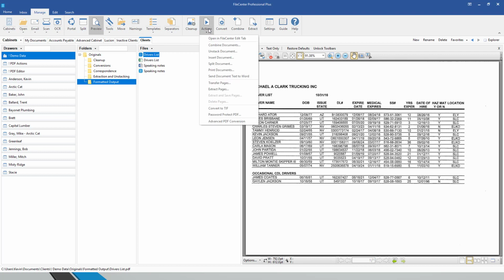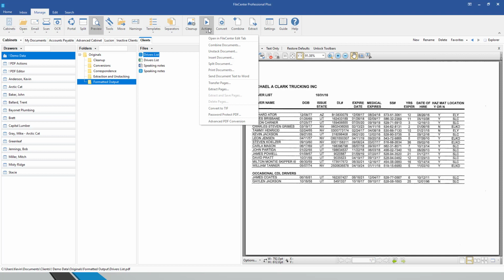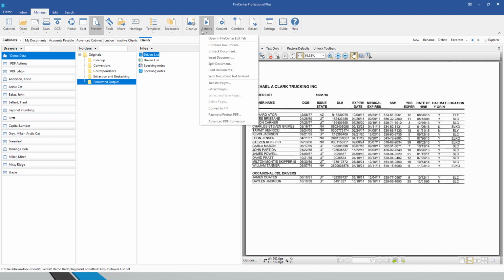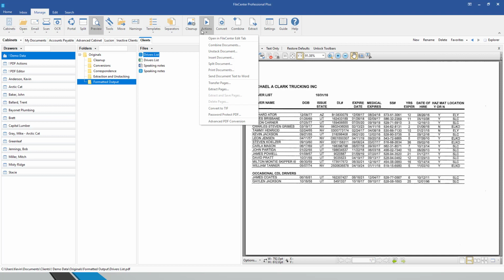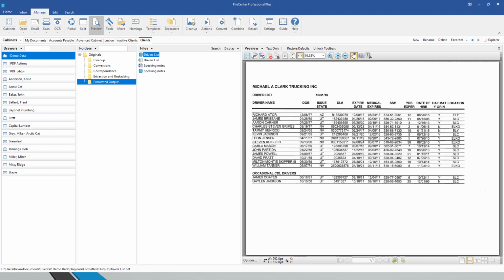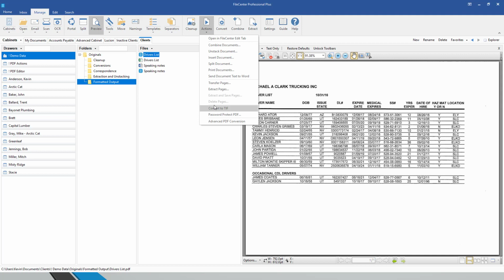Basic Training - Module 3 Action Buttons